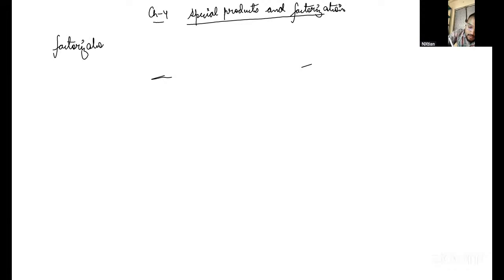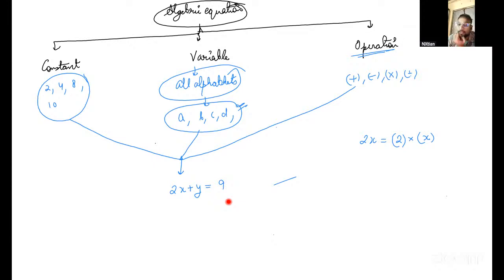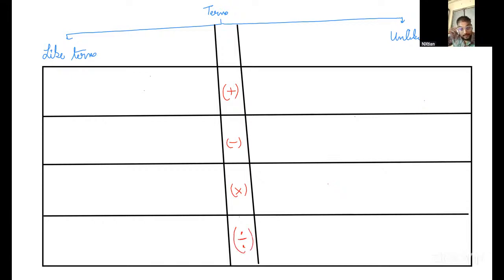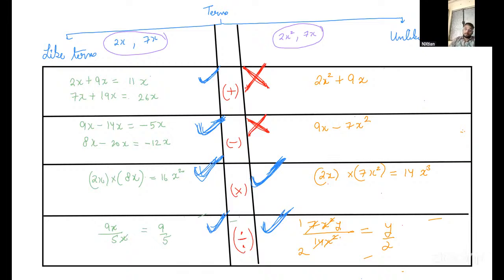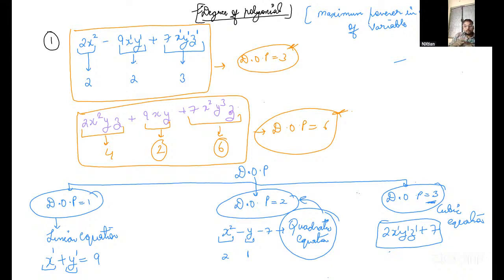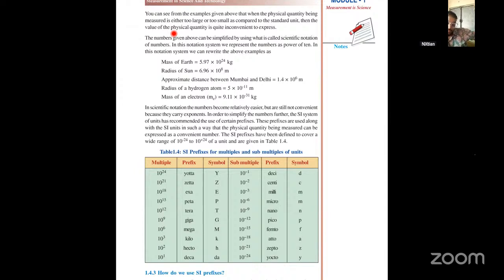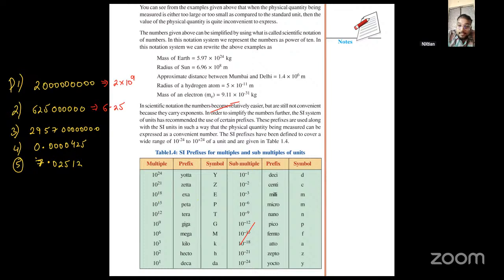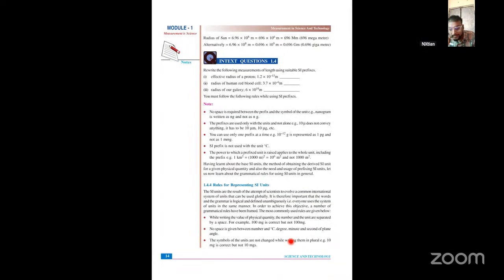MATHS | SCIENCE | CLASS 9th-10th | 05/03/25